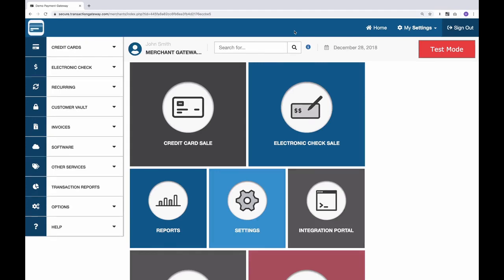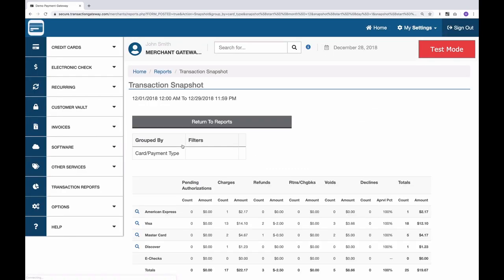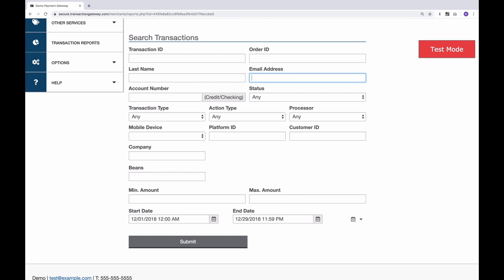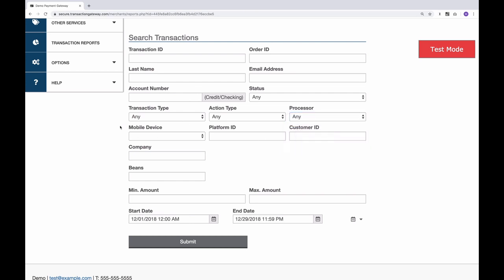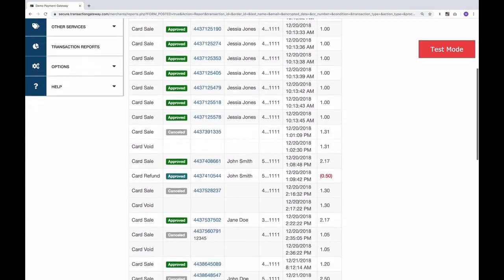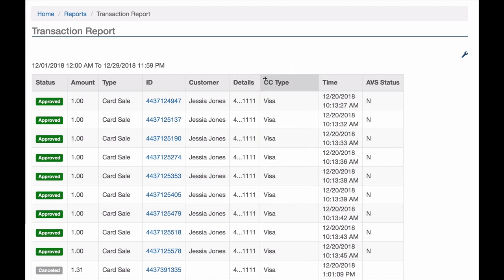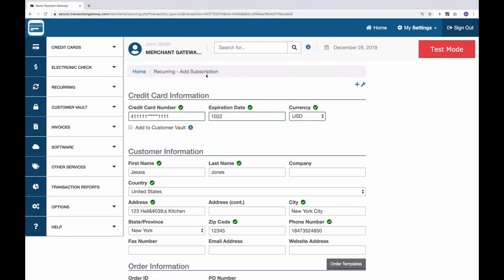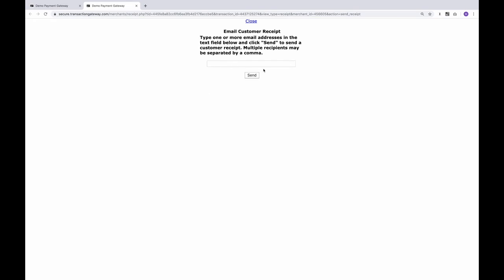NMI - Running Reports